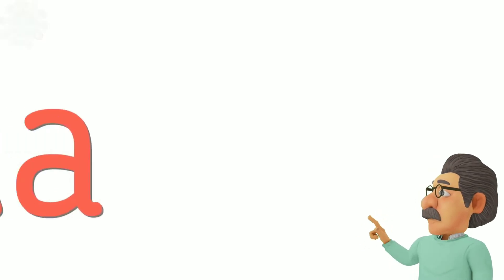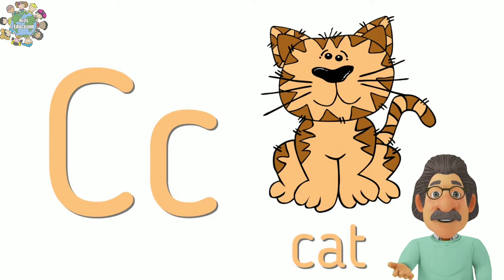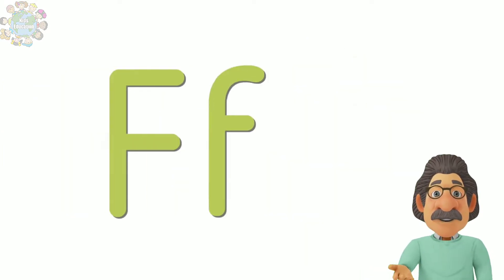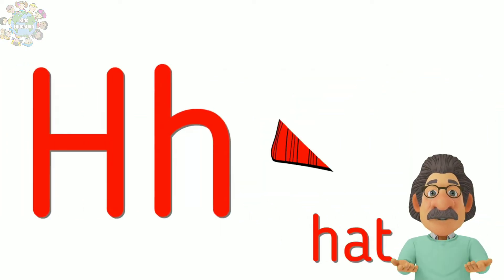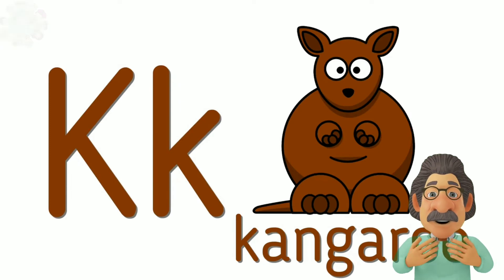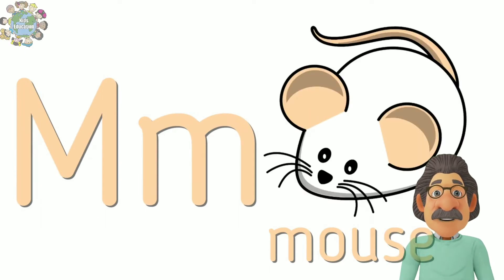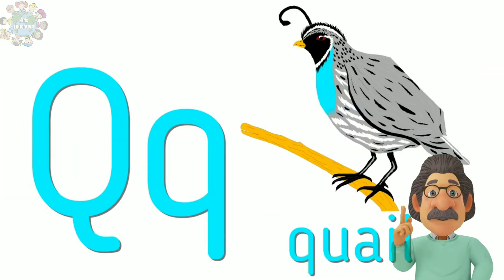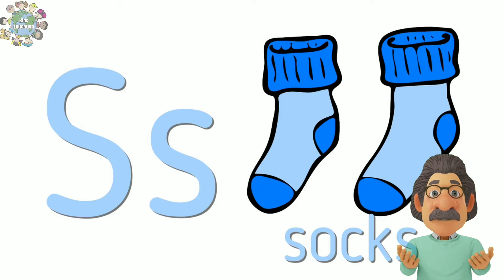Learn Alphabet | English Alphabet | Abcd Kids Songs | Abcd Alphabet Rhymes | A To Z | Kids Education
Kids Education :- In this video, we will learn abcd alphabet and how to write and learn alphabet.This video is related to preschool learning videos, educational videos for preschoolers reading and learning videos for childrens.
Are you ready to learn? Let's go Kids Education !

kids education
kids education channel
kids educational videos
kids education in hindi
kids educational videos for childerns
kids educational videos preschool
kids educational songs
kids educational stories
Hello Dear